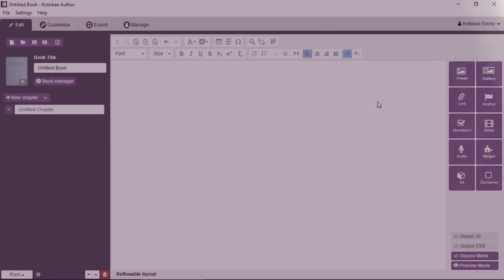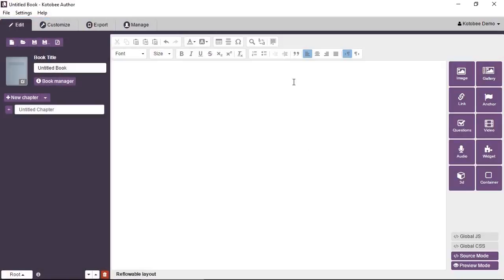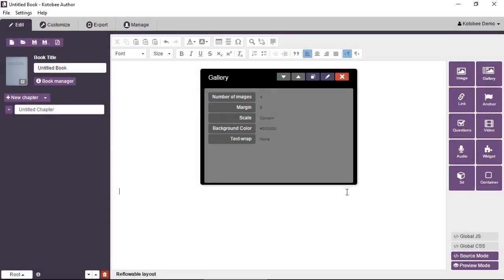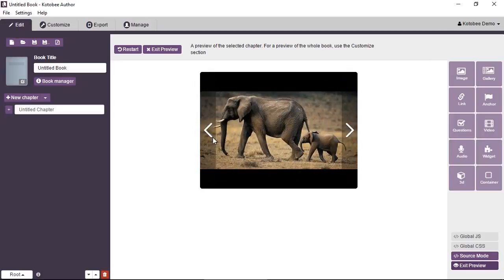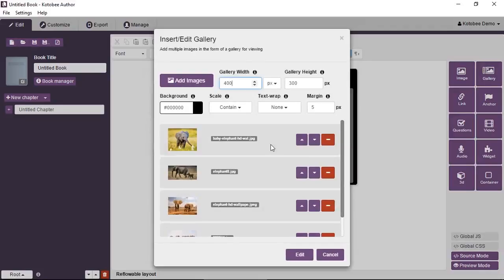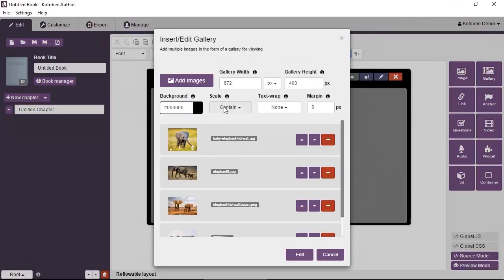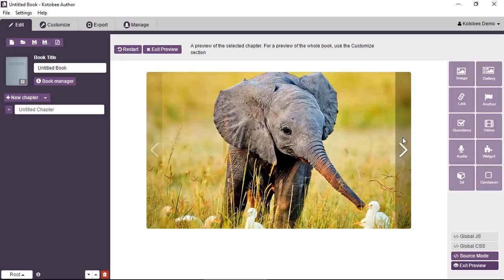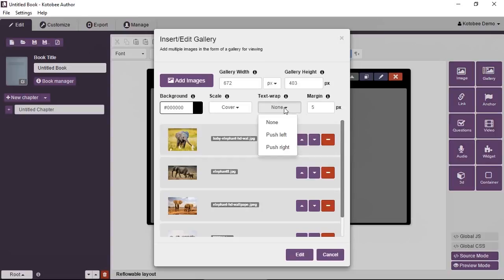Adding galleries - Kotobee Author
Learn how to add interactive galleries in Kotobee Author.